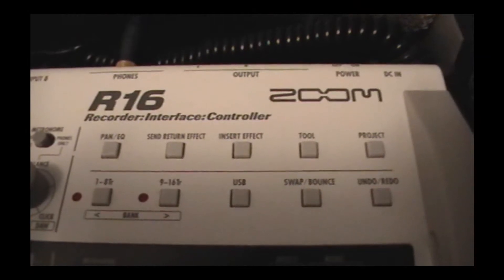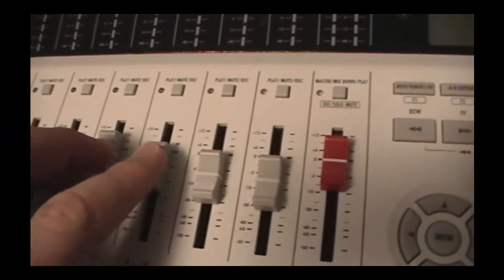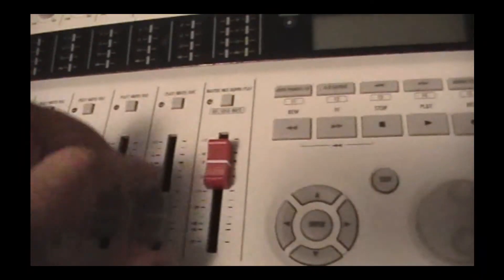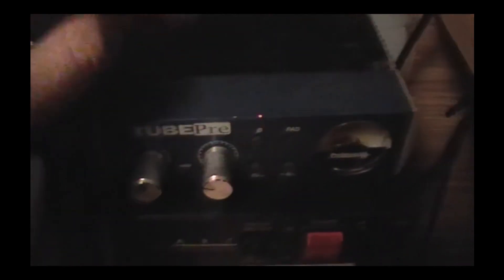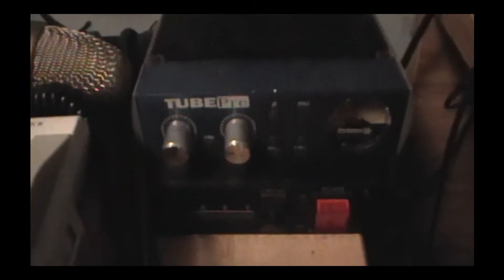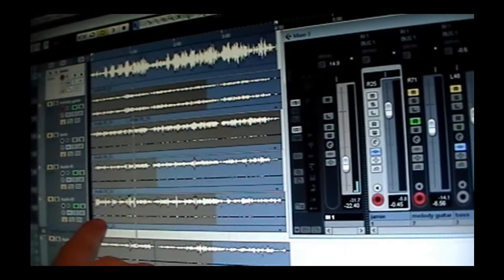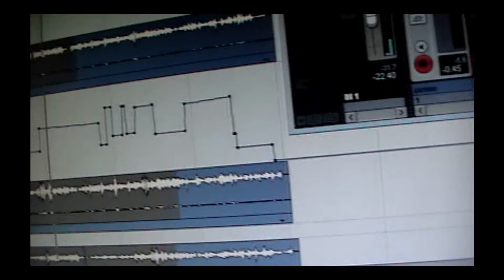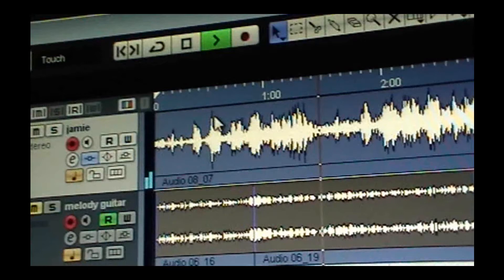Recording with Zoom R16 and Cubase 5 (Condenser Mic & Automation)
The Zoom R16 is capable of accommodating 2 condenser microphones on Track 5 and Track 6. The Zoom R16 has built in Phantom Power. The Zoom R16 also has built in microphones on Track 7 and Track 8. Mic placement is crucial in getting a good sound from a vocalist and guitar player. Position one condenser mic close for vocals, and the other mic close to the guitar.

Import the separate .wav files from the Zoom R16 into a new project in Cubase 5 and program the automation for each track in Cubase 5.